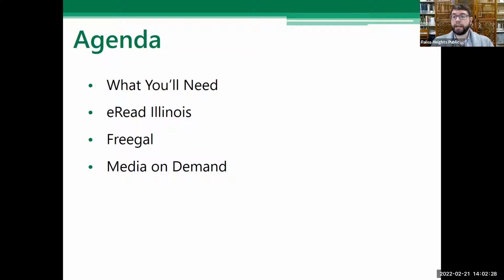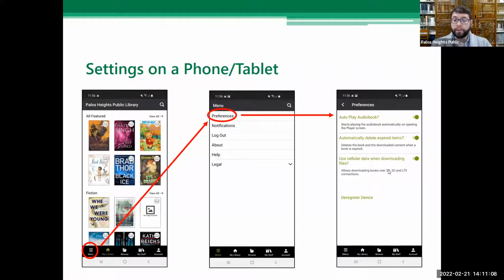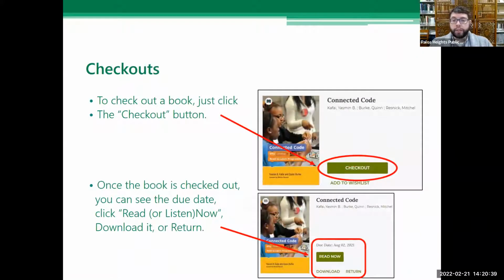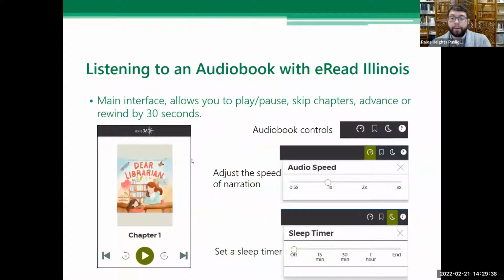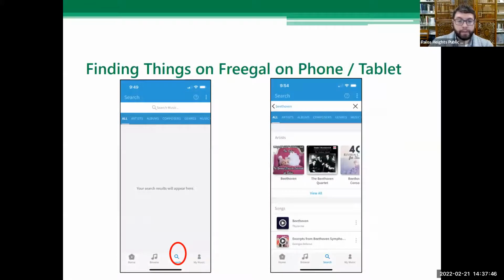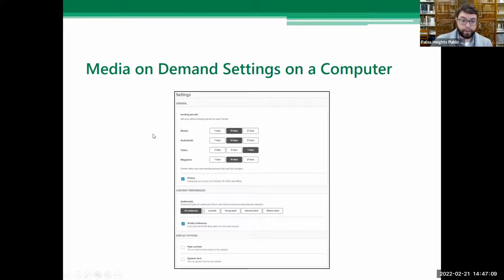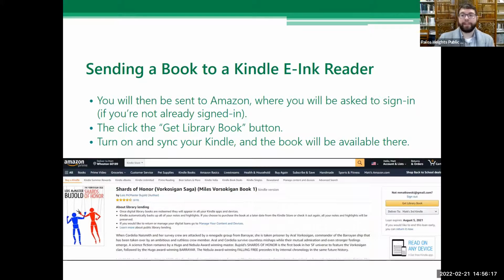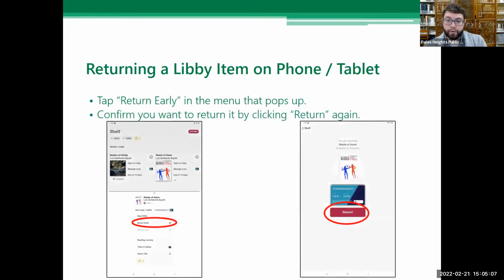How to Get eBooks, eAudiobooks, and eMagazines – Virtual Program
Find out how to access our wide collection of eBooks, eAudiobooks, and eMagazines from your computer, smartphone, or tablet.  Originally presented as a Zoom class on 2/21/22.